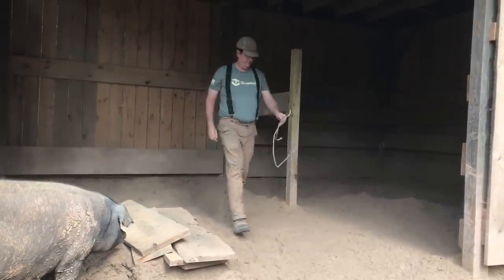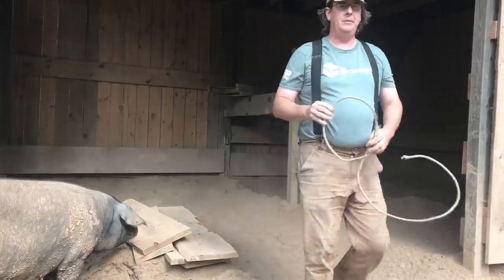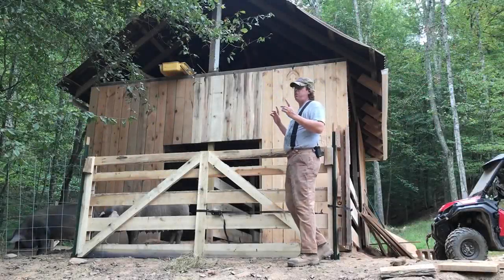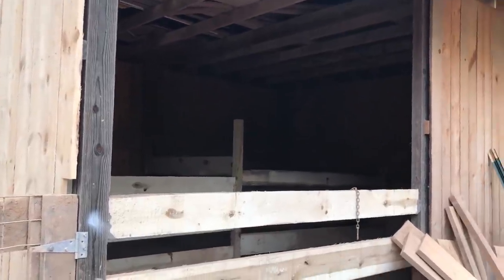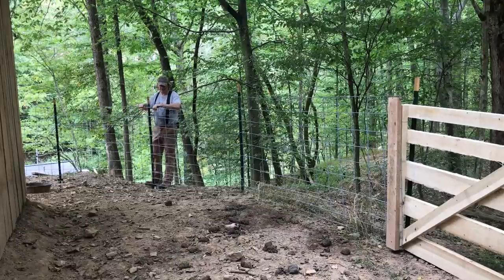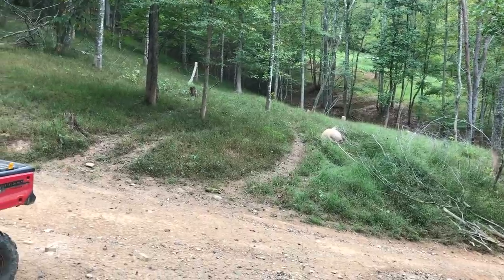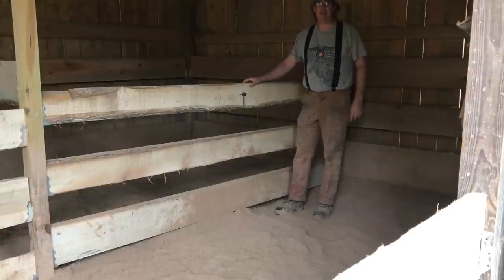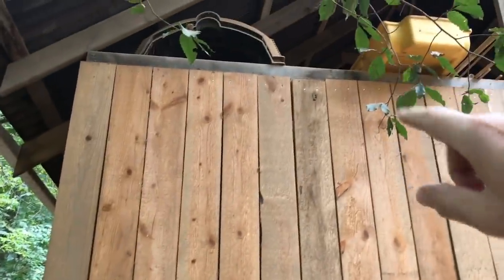Finishing the Farrowing Barn in TIME for PIGLETS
In this video, we get the farrowing barn finished up and ready to house our two gilts that are due in a couple days. We had to finish the siding, add new corral stalls, and make a small containment area so they could still have access to the outside.